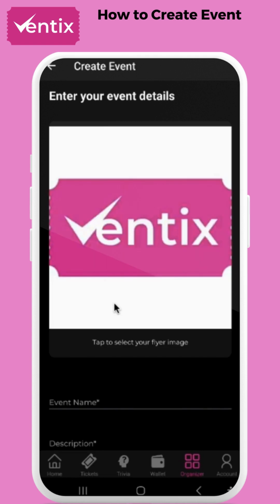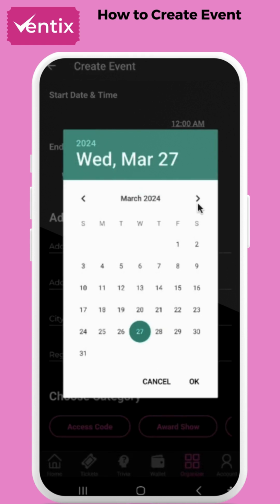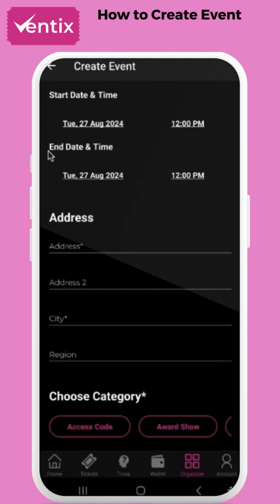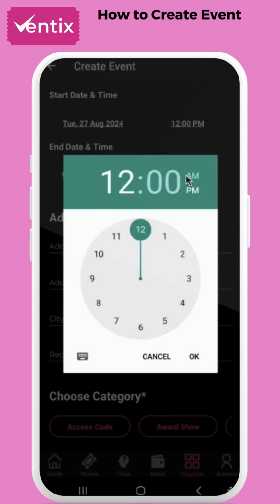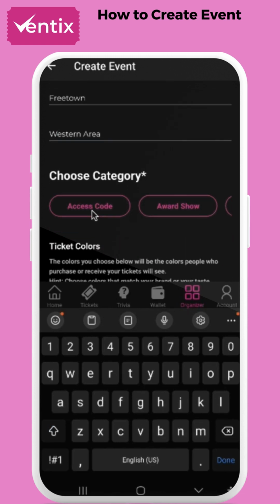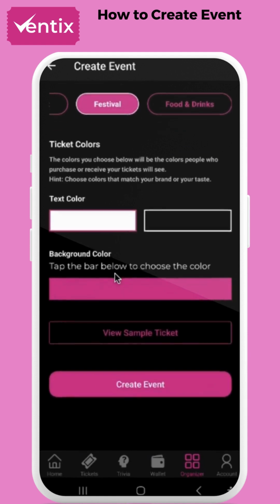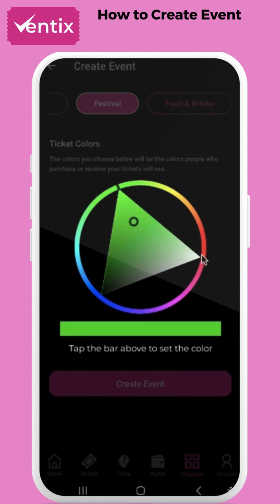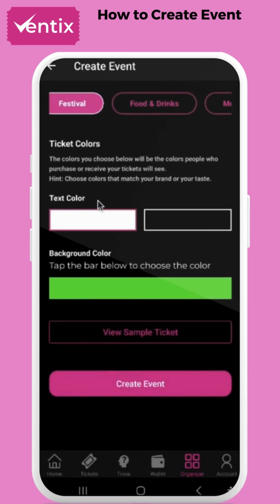How to Create Event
This video is a step by step instruction on How to create Event on the Ventix App